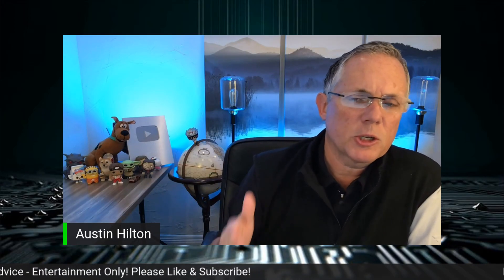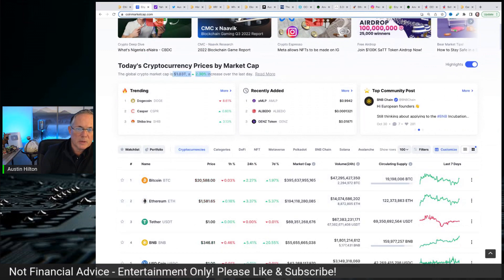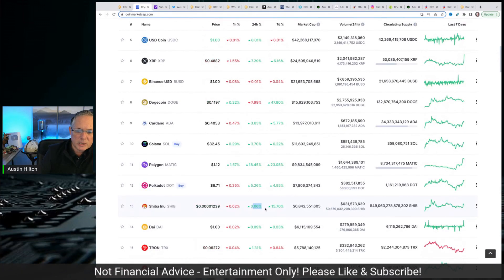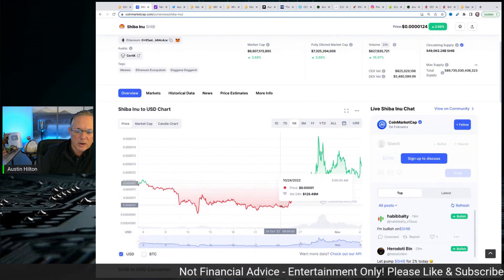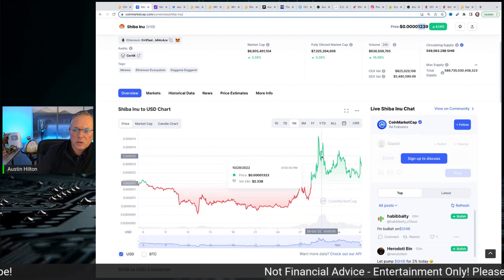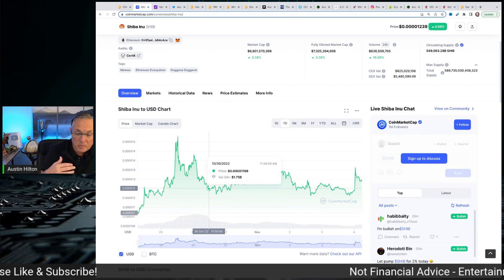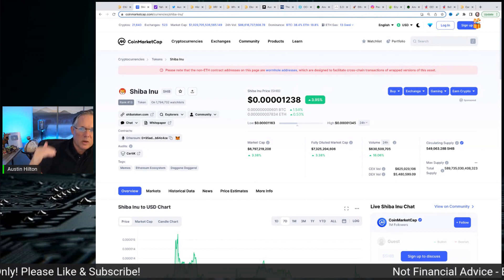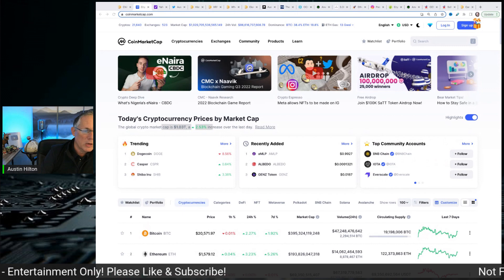SHIBA INU PRICE PREDICTION FOR NOVEMBER!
Freedom365 Podcast Is Coming! Will cover financial freedom, entrepreneurship, interviews, crypto, generating wealth...and, so much more!